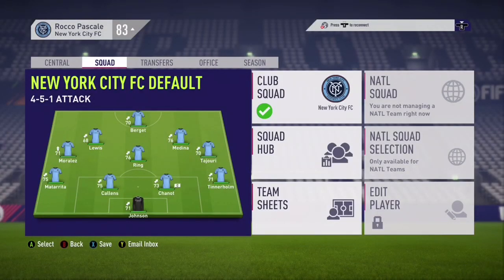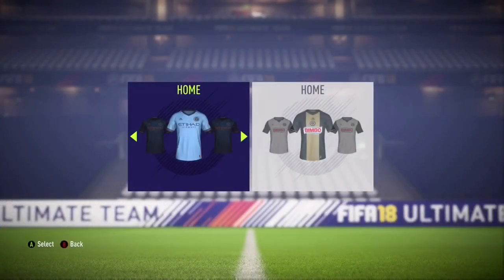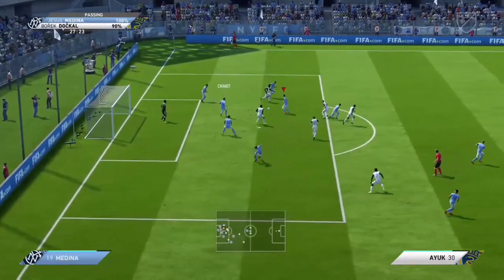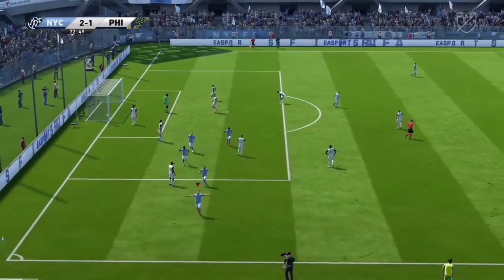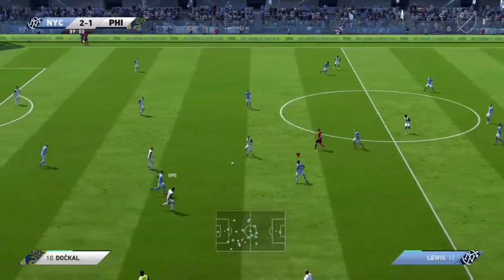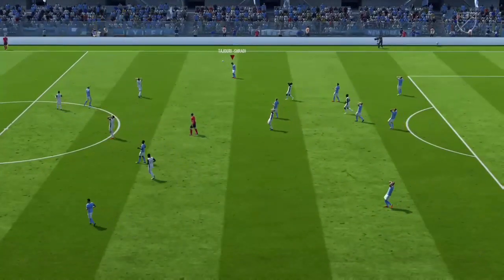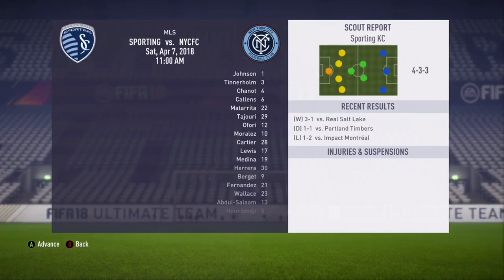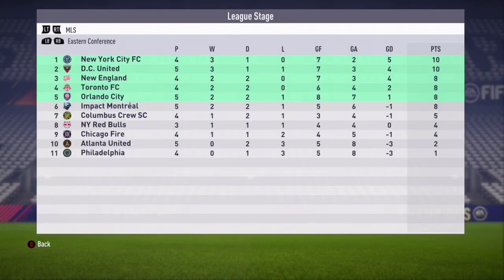FIFA 18 NYCFC Career Mode #9 ~ CAN WE REPEAT IN SEASON 2??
After lifting the MLS Cup in season 1, will we be able to repeat as champions? Find out in the coming weeks!